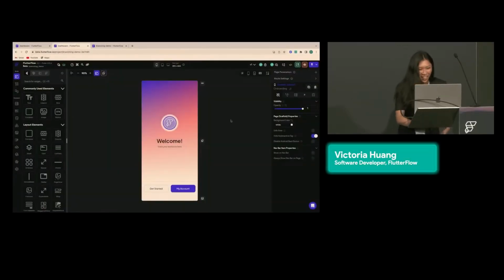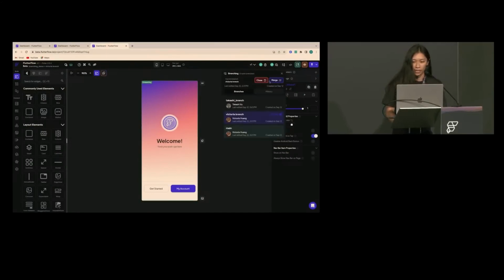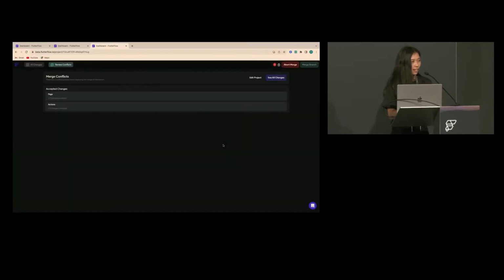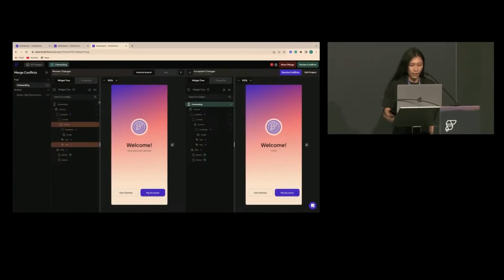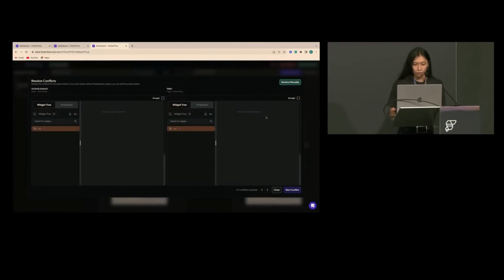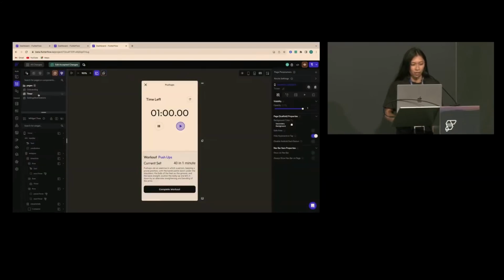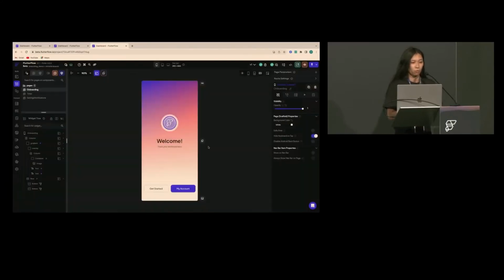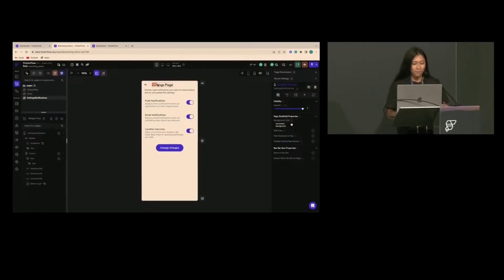Branching - FlutterFlow Live Demo | FFDC 2023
In this video, Alex Greaves (CTO, FlutterFlow) and Victoria Huang (Developer, FlutterFlow) introduce us to a new feature in FlutterFlow 4.0 - Branching. This live demo took place at the 2023 FlutterFlow Developer Conference in New York City at One Liberty Plaza.